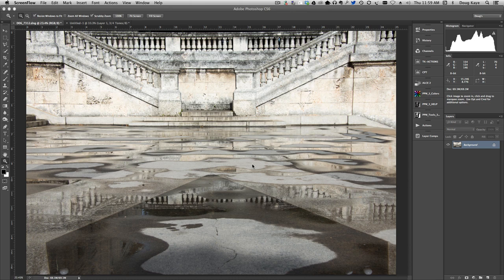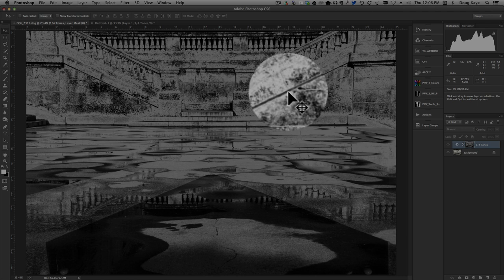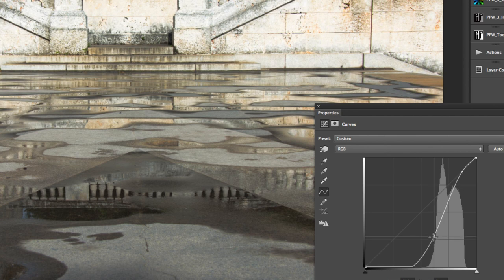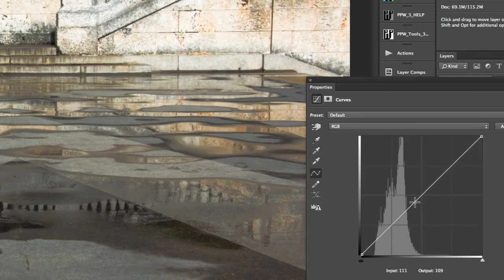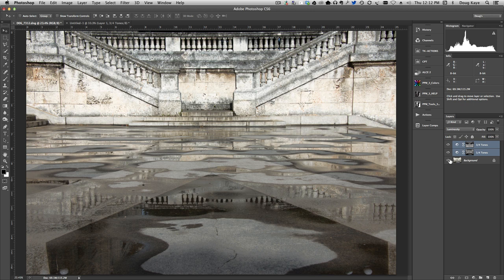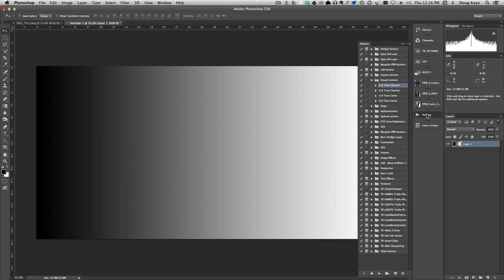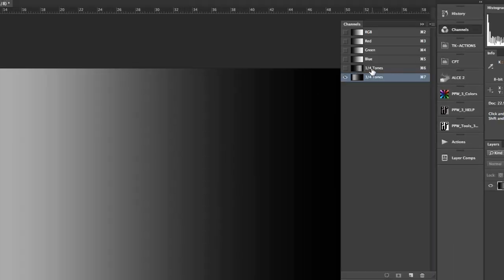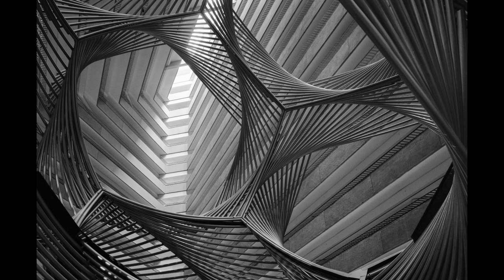Quarter and Three-Quarter Tone Luminosity Masks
A tutorial on using Doug Kaye's free Photoshop actions for enhancing the quarter and three-quarter tone areas of your images.